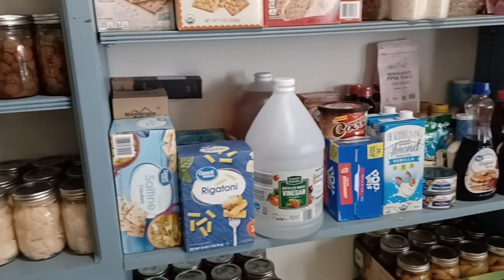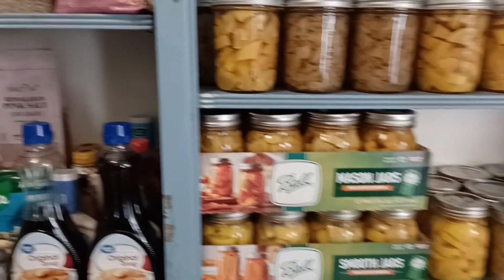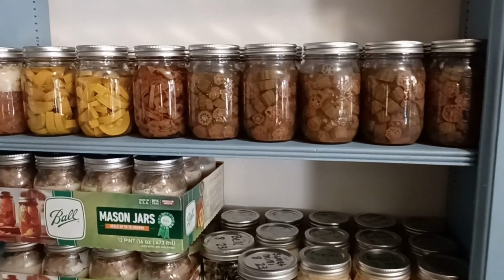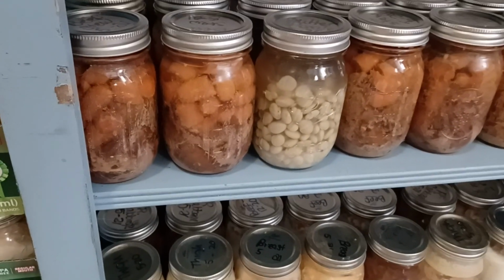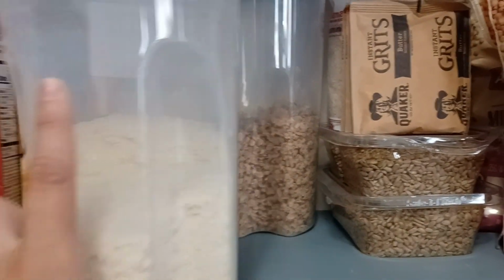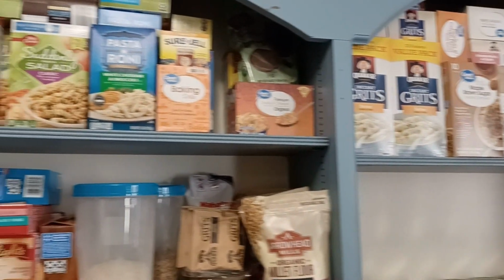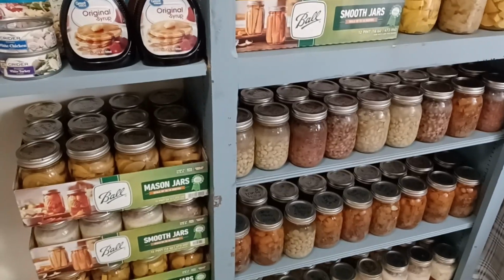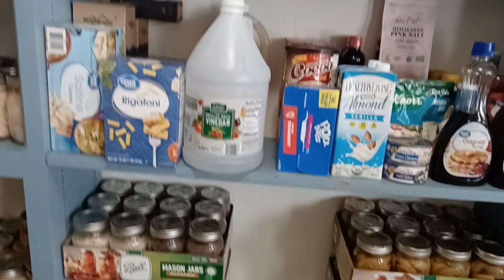PREPPER PANTRY TOUR! Prepping - Preparedness - Preppers 2023 - Food Shortages - Empty Shelves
Prepare Now for possible SHTF in 2023. Preparedness is the best way to ensure your families survival of what could be coming.
LINK TO SEEDS:
PREPTRUTH

ANTIBIOTICS:
Contingency -
AMAZON LINKS TO PREPPER ITEMS:
Portable solar generator
Solar Light Bulbs
Battery Converters
Rechargeable Tactical Flashlight
Solar Lanterns
Jackery Portable Power Station
Sawyer Mini Water Filter
Berkey Water Filtration

MAILING ADDRESS:
Prepping The Truth
Oneonta, AL. 35121